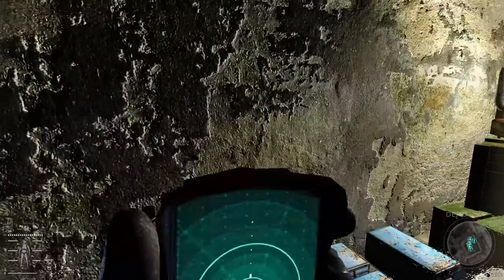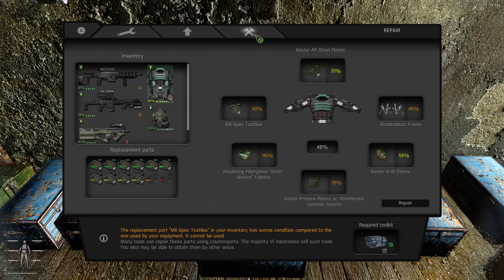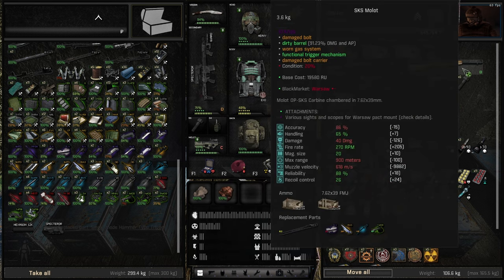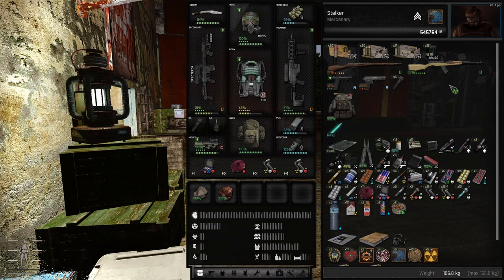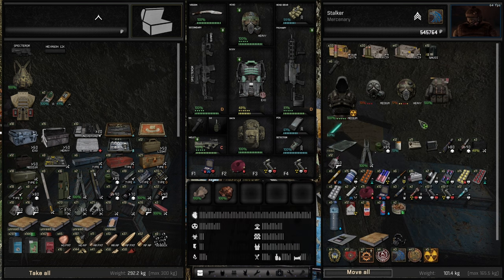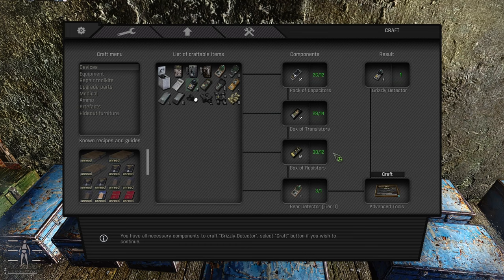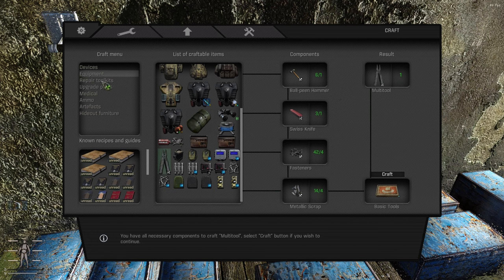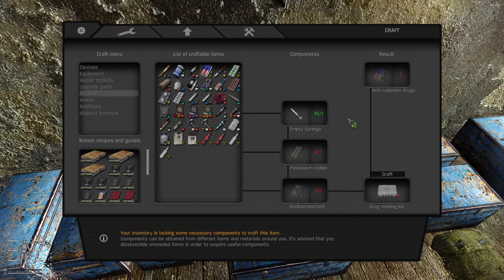Stalker GAMMA: beginner starter pack - comprehensive crafting guide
Since I have talked to a lot of newbie stalkers, I have noticed that the largest issue they have is learning the crafting system. So I have decided to create a comprehensive crafting guide for newbies, including where to find tools, repairing weapons, armor, cooking and artifact combination, which I will mark by chapters, and you are welcome to skip through the video if you don't want to hear me ramble continuously for an hour.

Timestamps:
00:00 - Intro
01:47 - Tools and where to get them
10:42 - Weapons
25:08 - Armor
30:37 - Exosuits
33:49 - Devices & equipment
39:18 - Upgrades
41:50 - Ammo
46:27 - Meds
47:32 - Cooking and food
52:43 - Artifacts